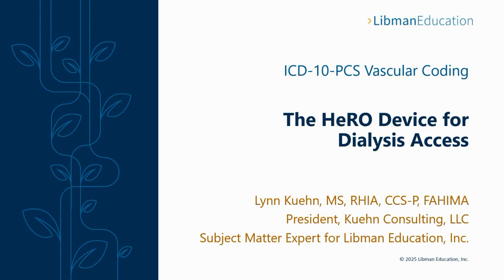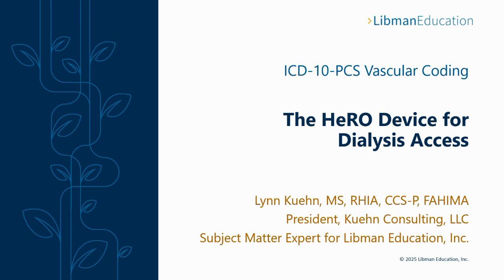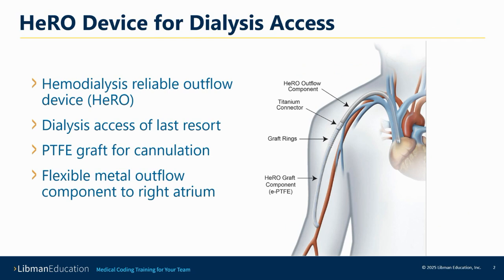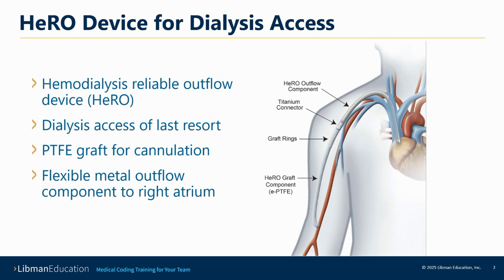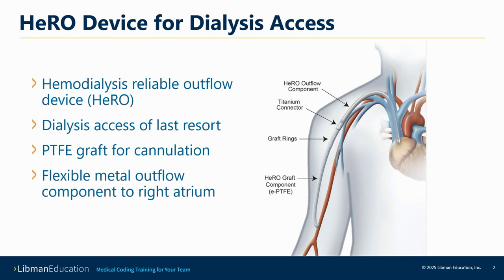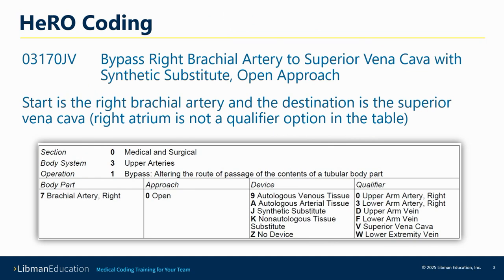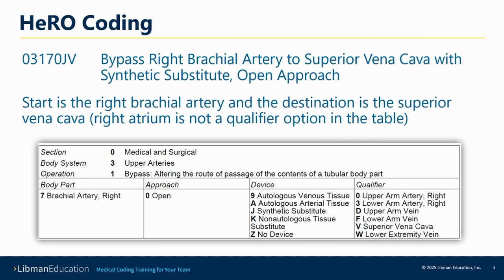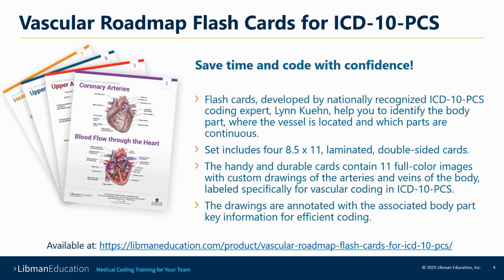ICD-10-PCS Vascular Coding: The HeRO Device for Dialysis Access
Hear nationally recognized ICD-10 expert and Libman Education course author Lynn Kuehn, MS, RHIA, CCS-P, FAHIMA, discuss ICD-10-PCS Vascular Coding of the Hemoaccess Reliable Outflow (HeRO) Device for Dialysis Access in this free, brief presentation.

More from Lynn!
Practical Coding Experience: Inpatient Arteriovenous Procedures
Hands-on coding practice coupled with detailed guidance on correct ICD-10-PCS code assignment. Using Libman Education’s proprietary Coding Workspace™ format, learners sharpen their coding skills on real-world operative reports varying in complexity from basic to advanced including the HeRO device and many more!

Vascular Roadmap Flash Cards for ICD-10-PCS
Save time and code with confidence with the Libman Education Vascular Roadmap Flash Cards for ICD-10-PCS! Vascular coding is complex and can be time-consuming. These flashcards, developed by nationally recognized ICD-10-PCS coding expert Lynn Kuehn, help you to identify the body part, where the vessel ‘starts’ and where it ‘goes,’ and what is continuous.